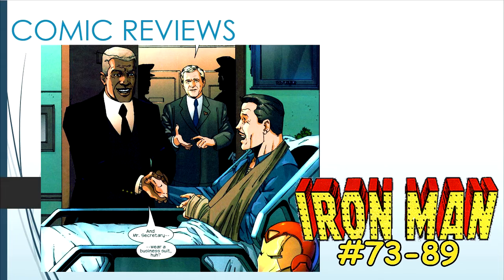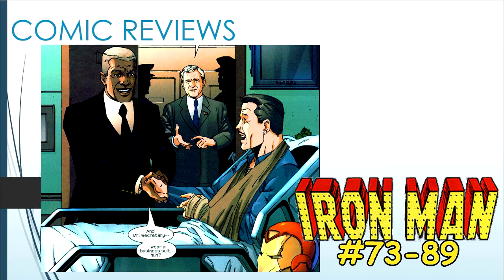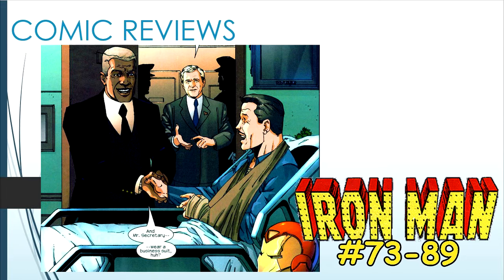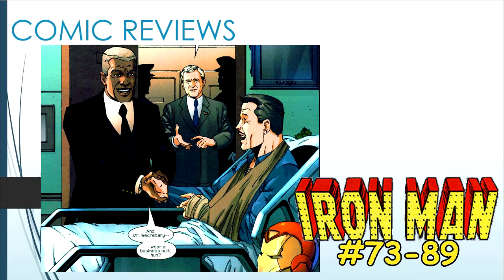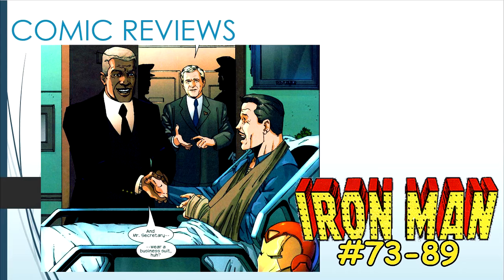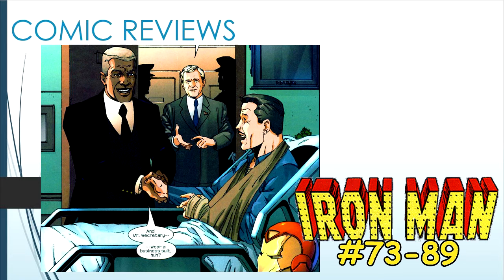Iron Man by John J Miller